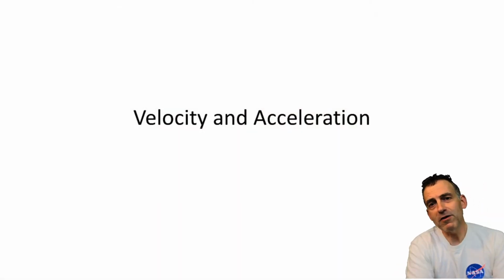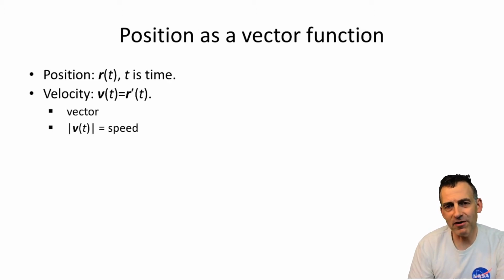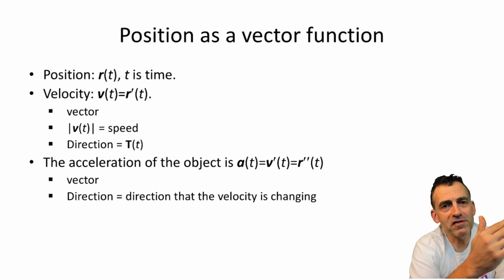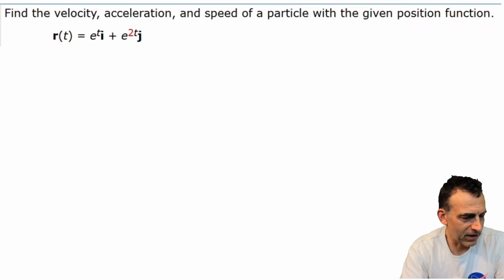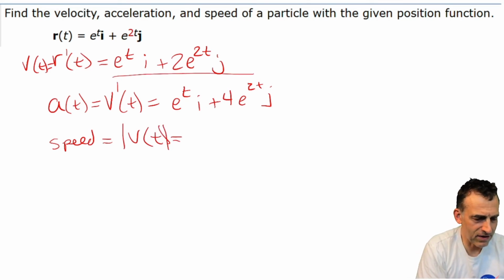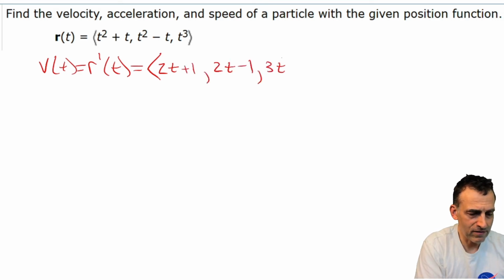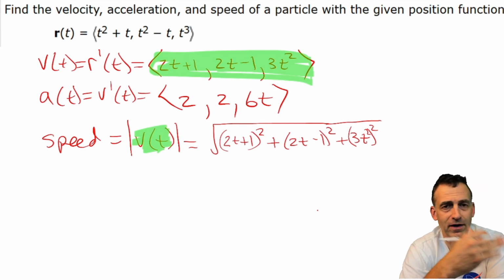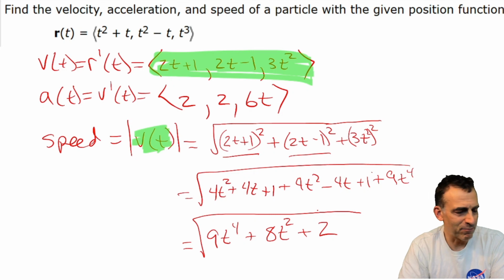MultiCalc 13.4 Motion Intro